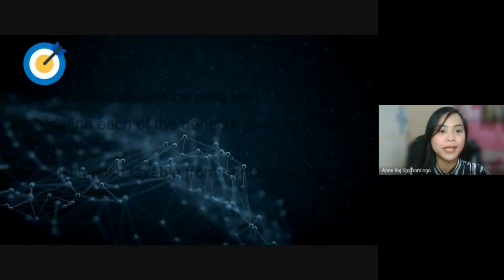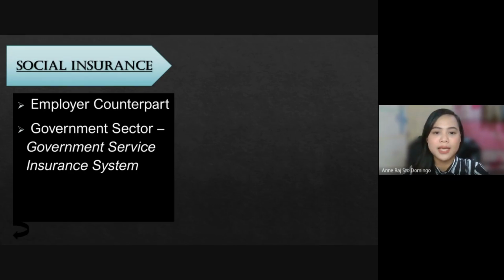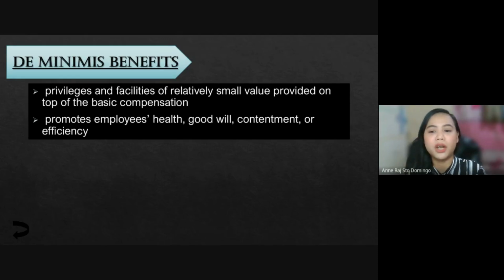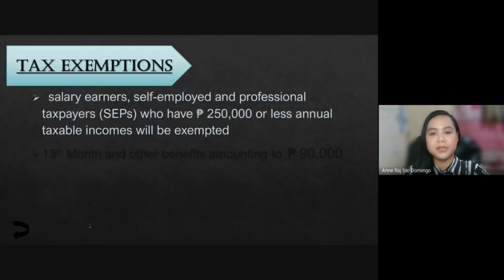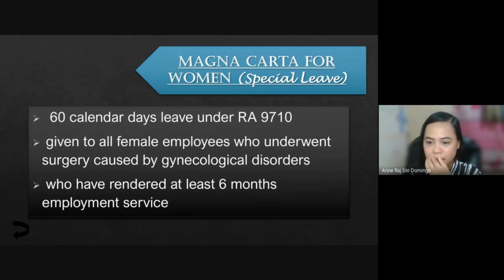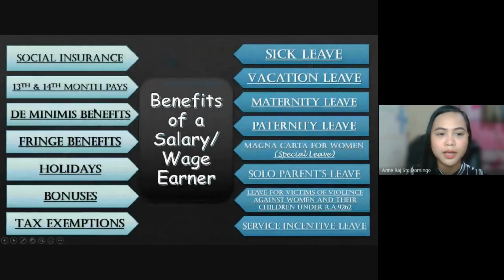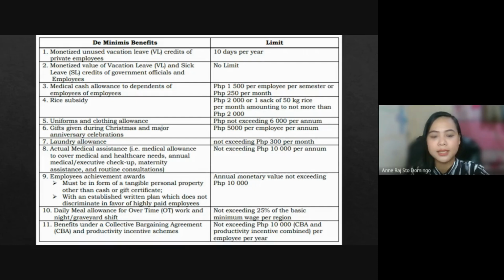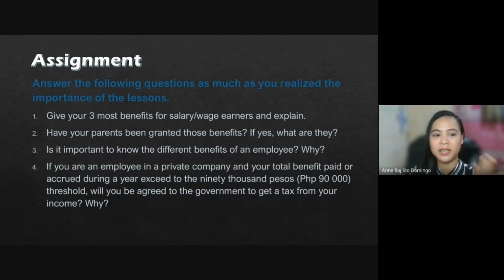COT 2 VIA GOOGLE CLASSROOM GRADE 11 BAGONG BARRIO SENIOR HS